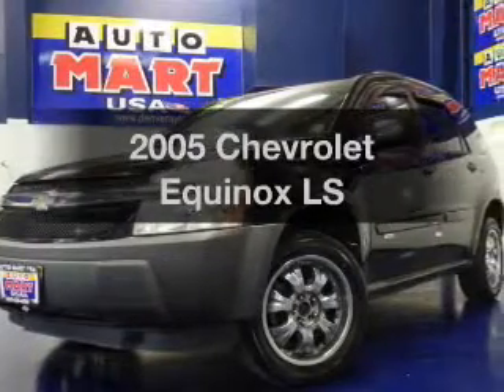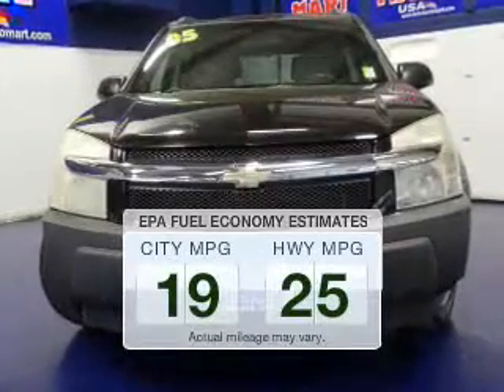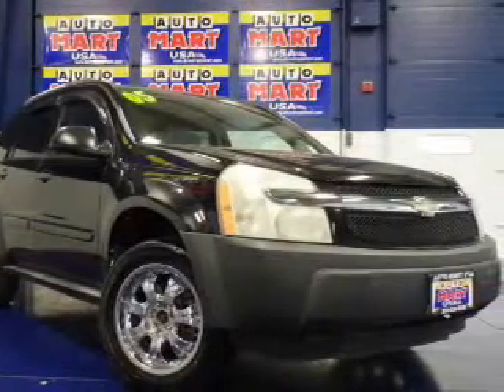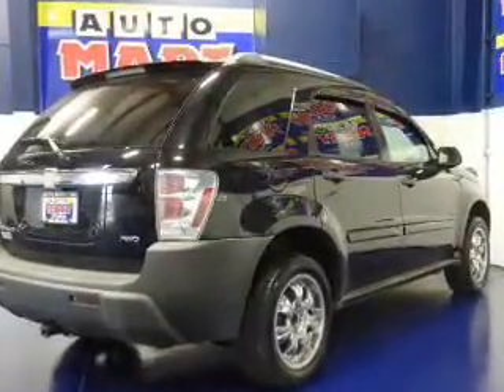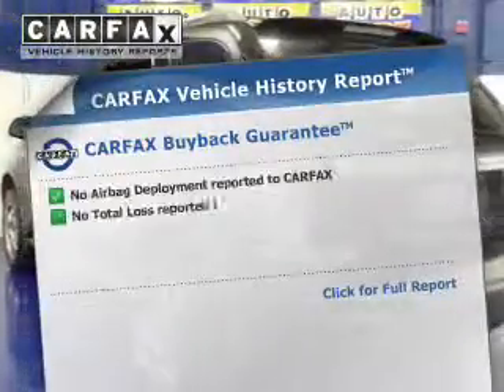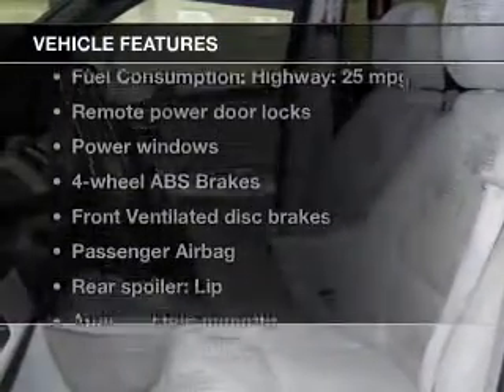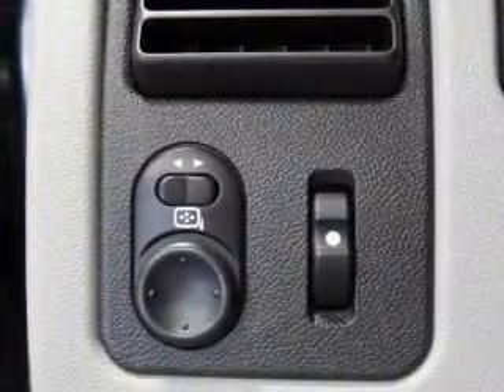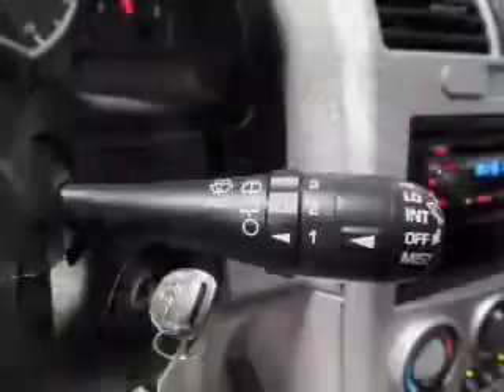2005 Chevrolet Equinox - Aurora CO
Year: 2005
Make: Chevrolet
Model: Equinox
Trim: LS
Engine: 3.4 liter 6 cylinder 12 valve MPFI OHV
Transmission: 5-Speed Automatic
Color: Black
Mileage: 150072
Address:
835 S Havana St